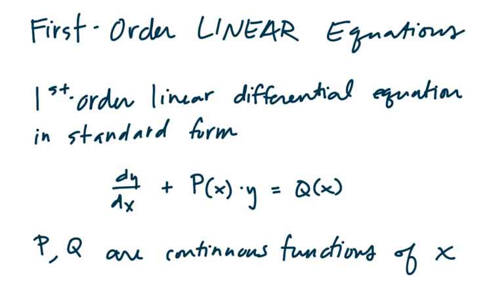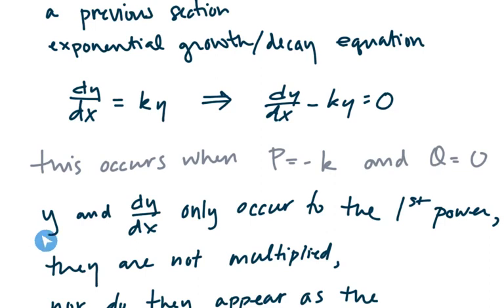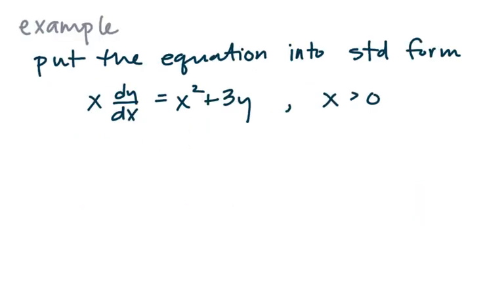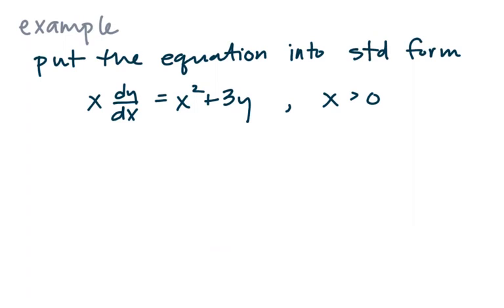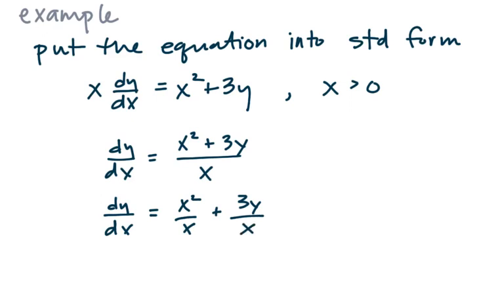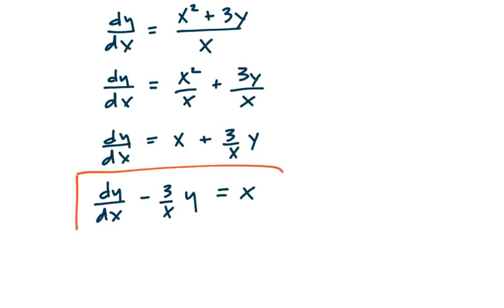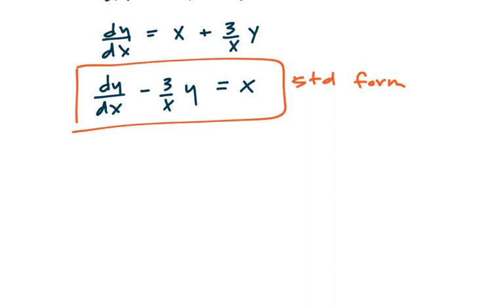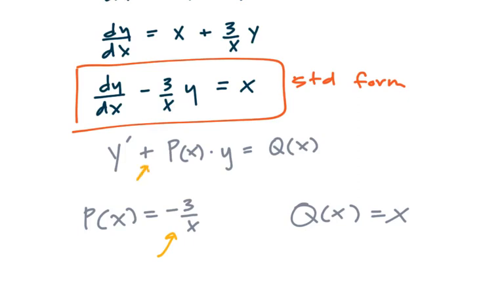MAT272 - Calc2 - 9.2a Put 1st Order Linear DiffEQ In Std Form, Identify P & Q